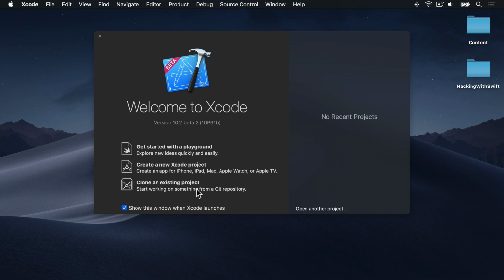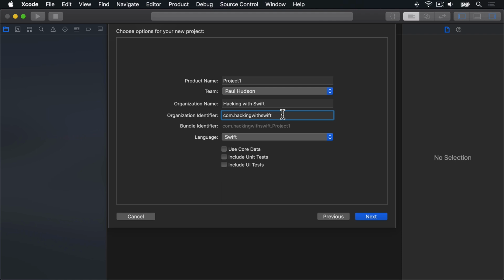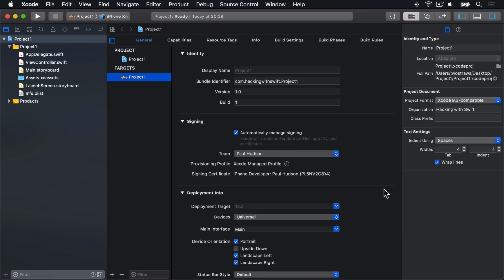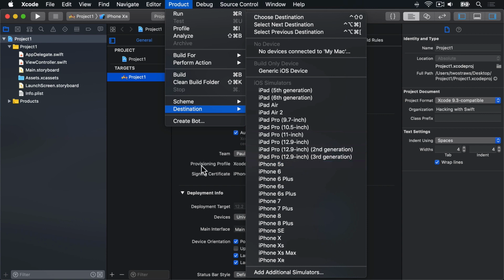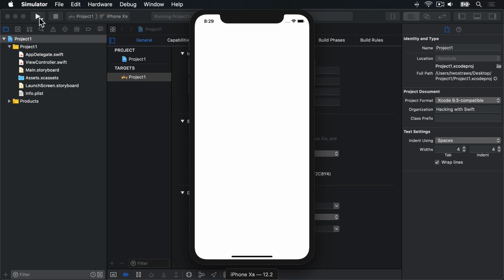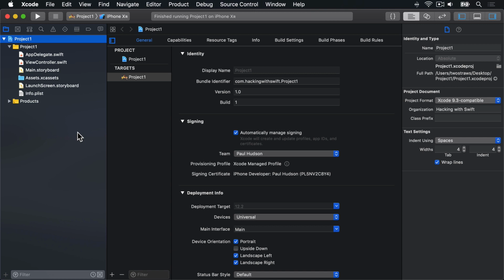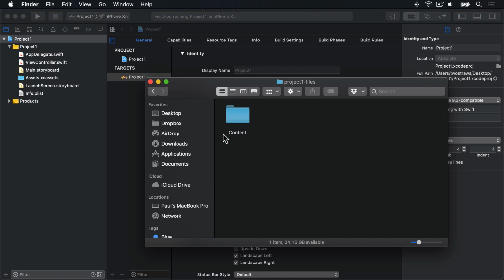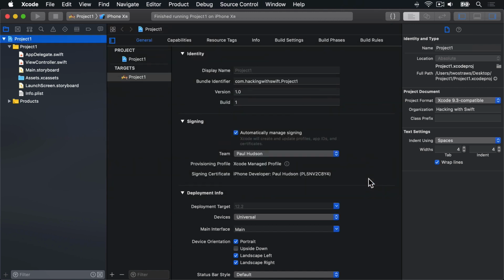Setting up – Storm Viewer, part 1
Get started building real iOS apps with this first project. In this video we look at creating and running an Xcode project.